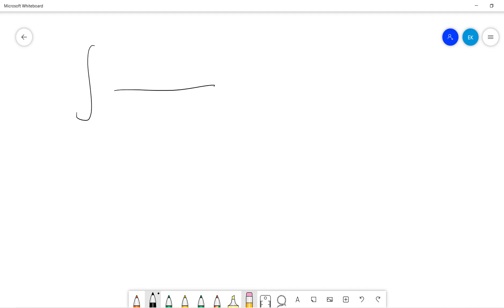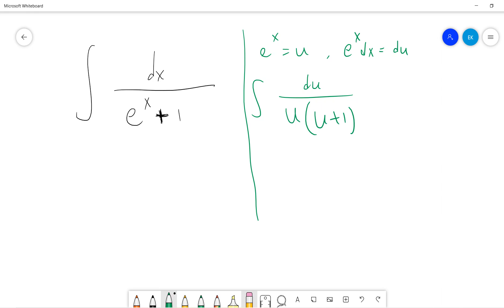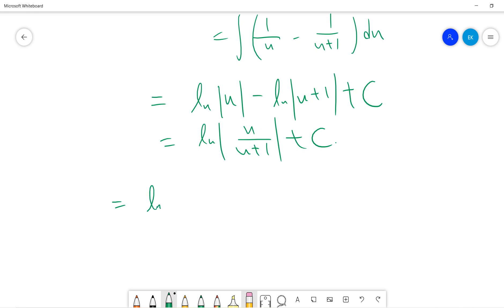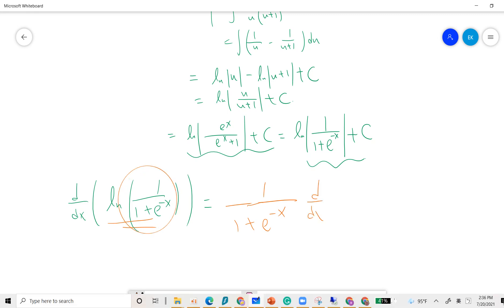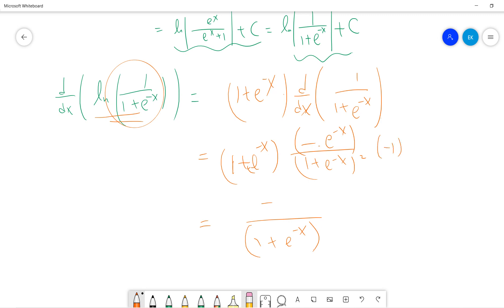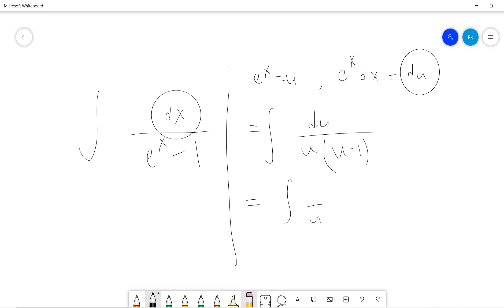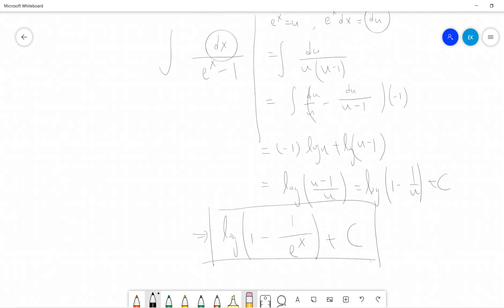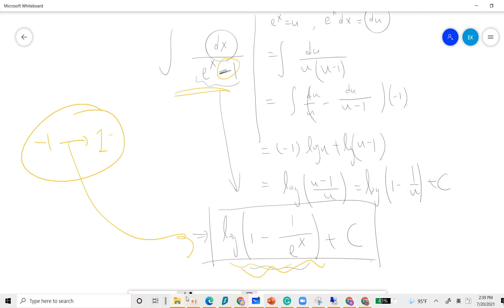Integral of 1/(e^x+1) and integral of 1/(e^x-1)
Real analysis

(algebraic geometry)